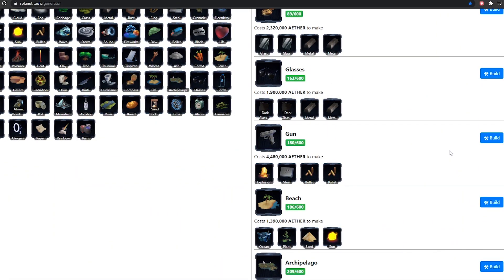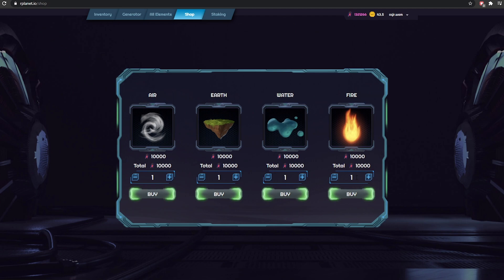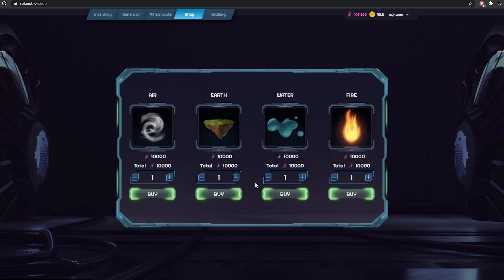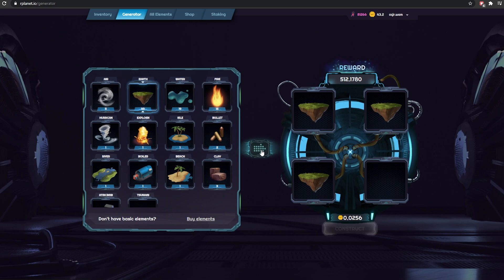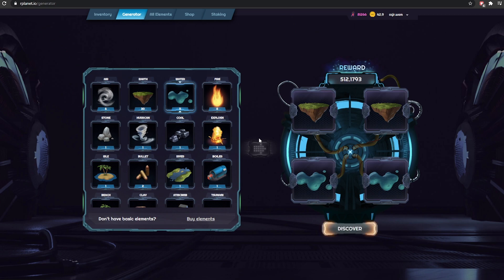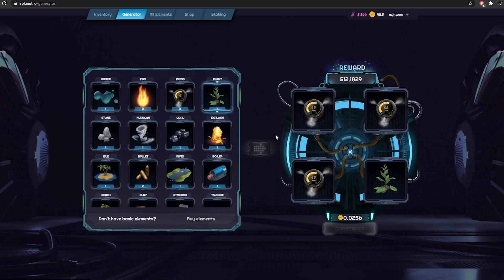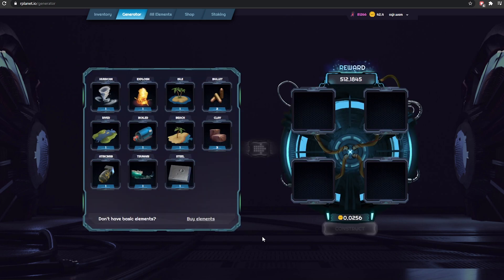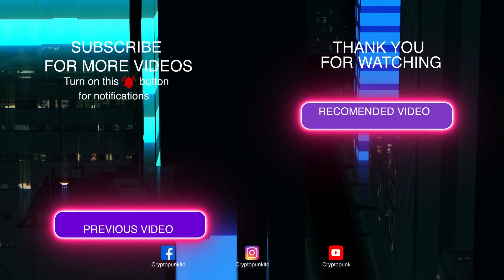R-PLANET - BULLETS FOR GUNS FINALE! RPLANET​ AETHER​ NFT​ NFTFI​ PASSIVEINCOME​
Today's final round-up mini-series see Lav & Hooded try and Mint a Mythic Gun! we have been prepping all week for this! come and see how it turned out! - Also. find out if Carol Vorderman got back to us yet.

📩 Follow R-Planet
📩 Follow Cryptopunk
ozjr.wam
fbjr.wam